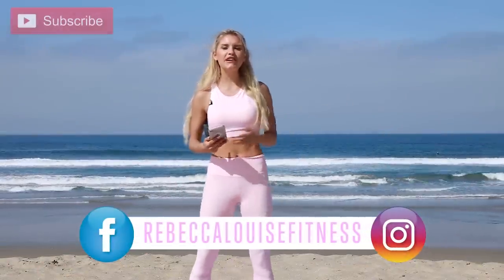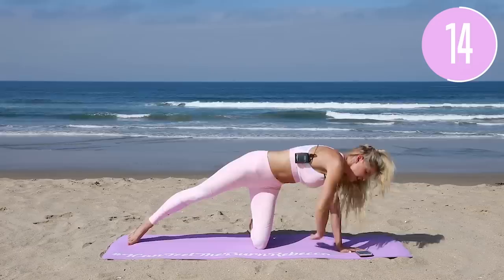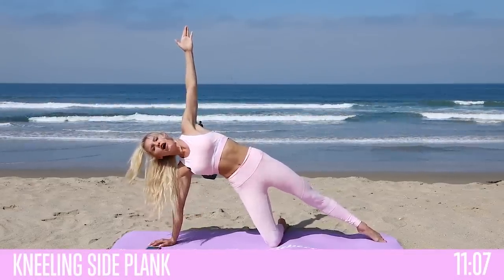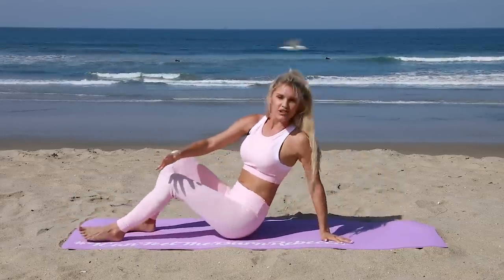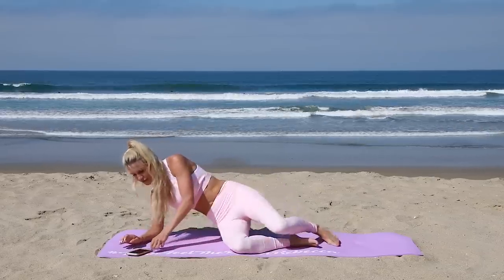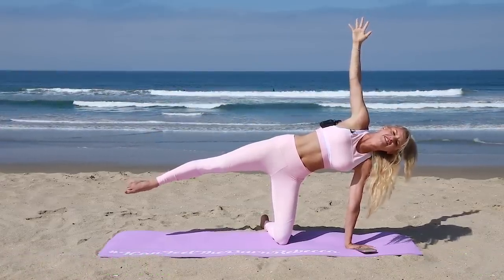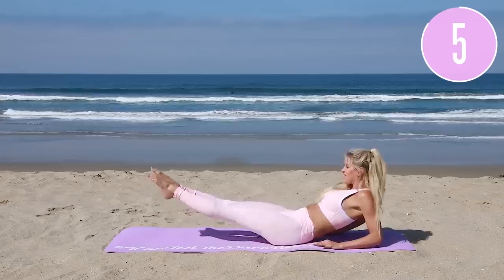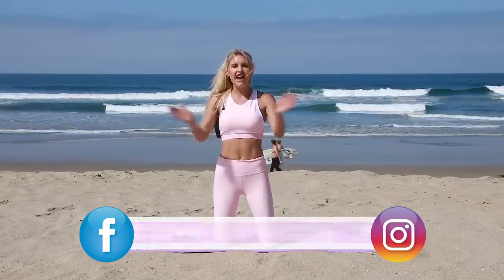How to Lose Love Handles Fast - INTERMEDIATE HIP WORKOUT | Rebecca Louise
These exercises will trim our love handles and slim our hips for a more toned midsection - you can say goodbye to saddlebags in 15 minutes!